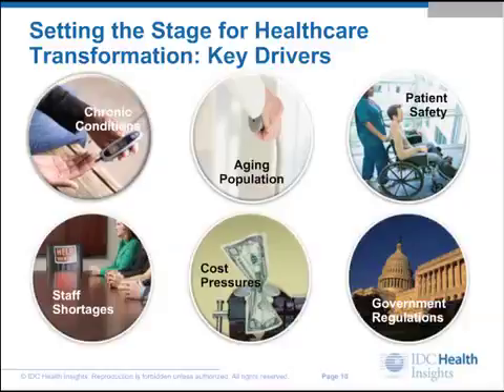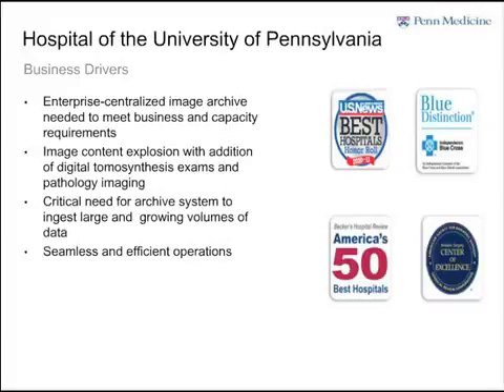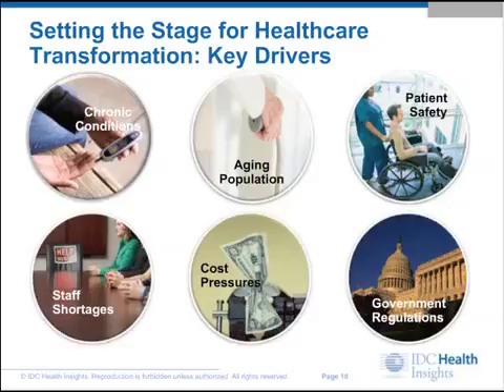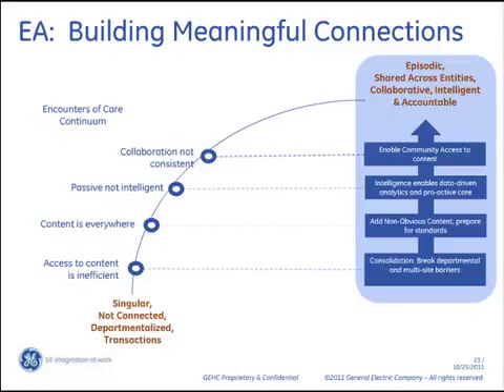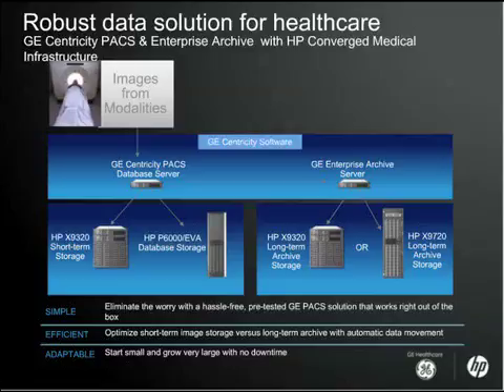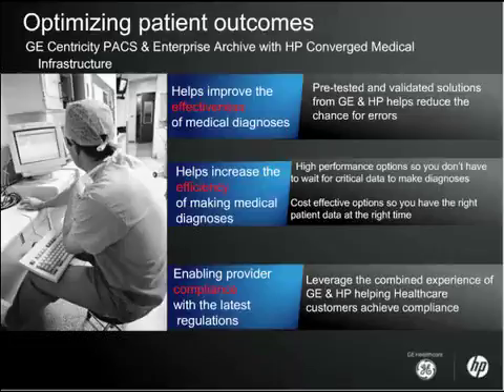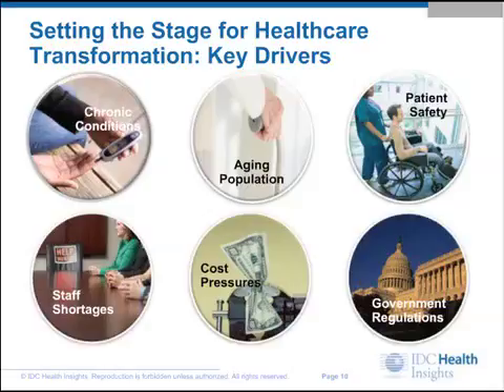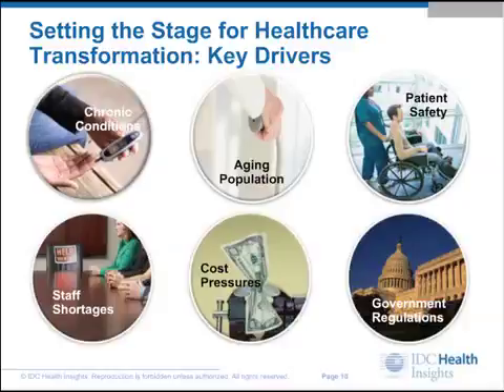CBSi Cut 02 Priya